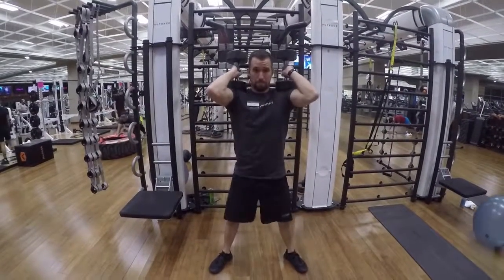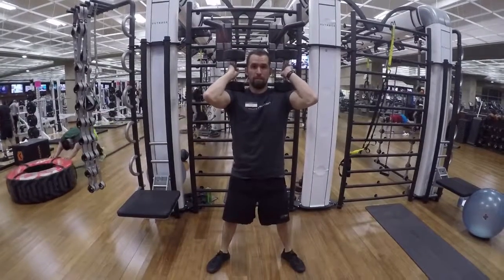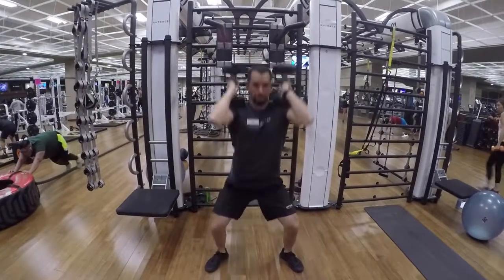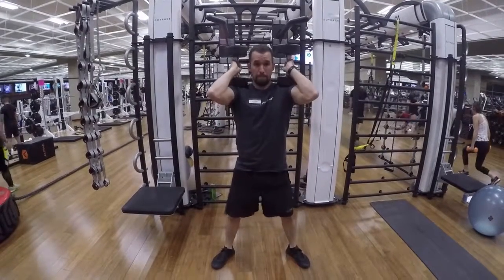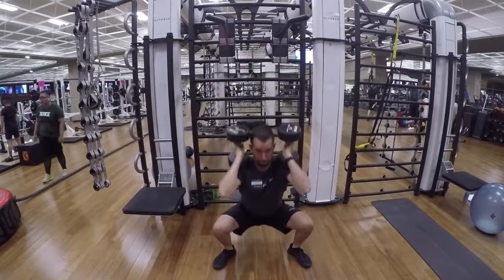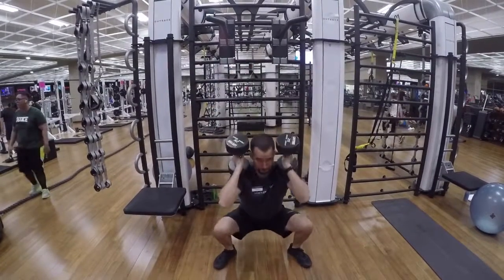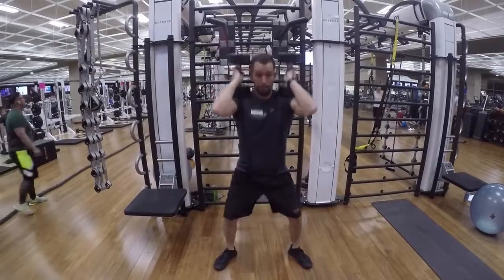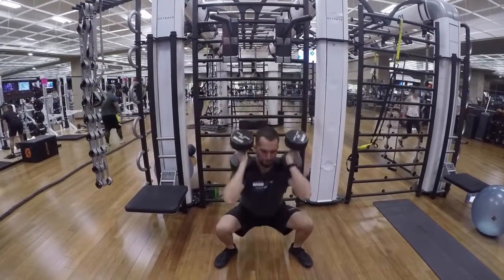Dumbbell Squats With Weights On Shoulders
You will place a dumbbell on top of each shoulder than you will squat till failure. Make sure your feet are at shoulder width apart, toes pointing out about 15 degrees, and that your knees are in line with your toes.